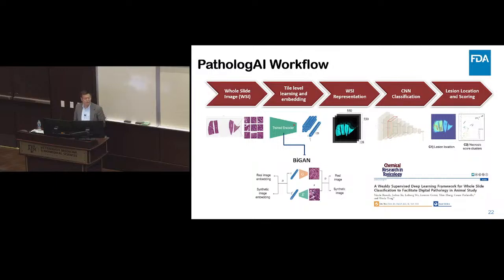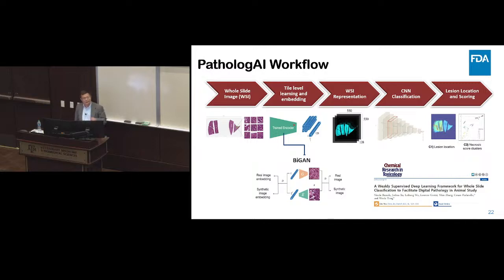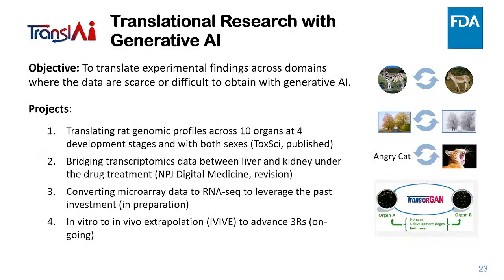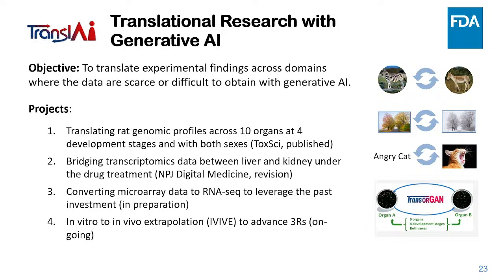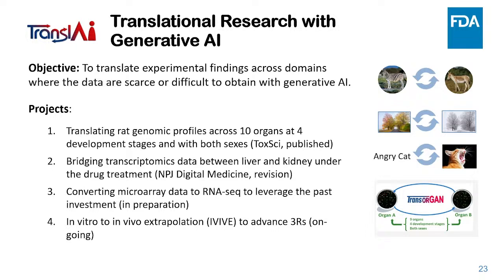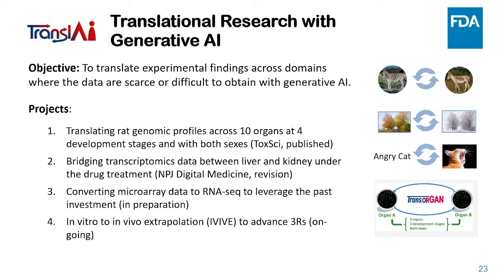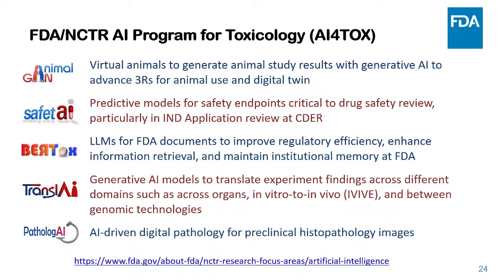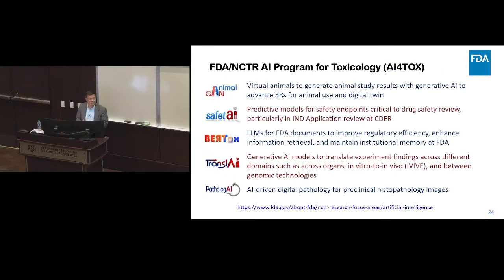OBS Test Live Event